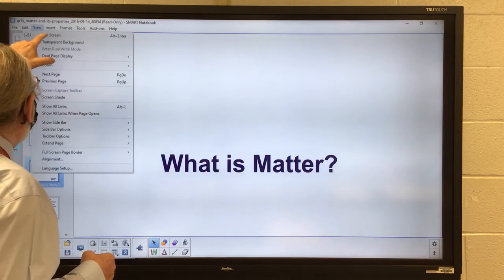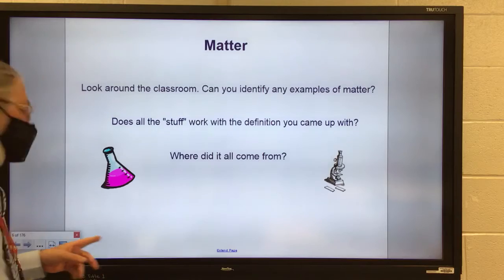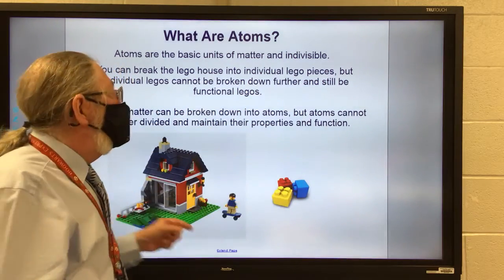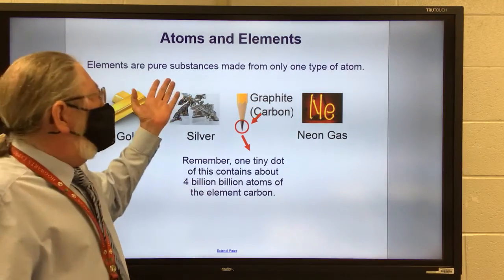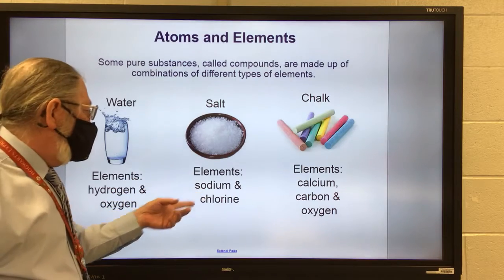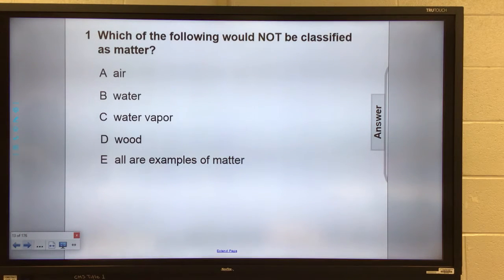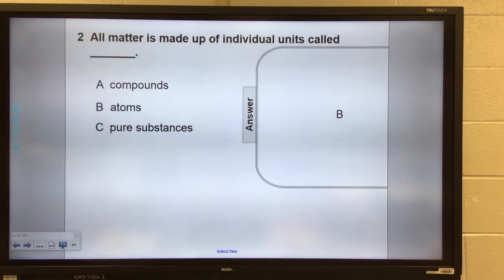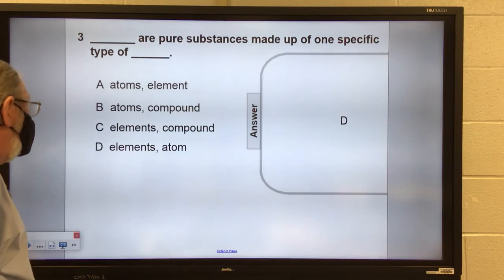Properties of Matter Lesson Preview Video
Matter and its Properties